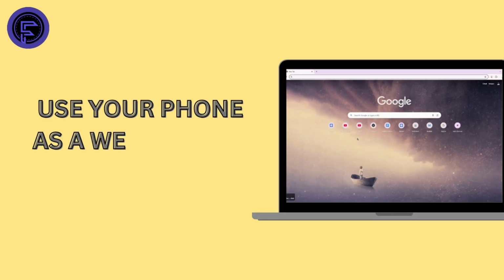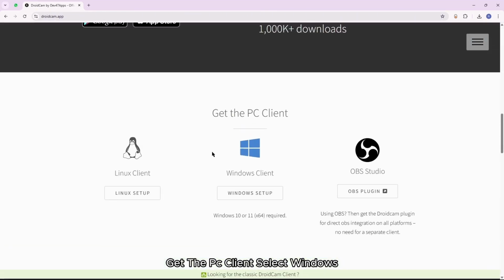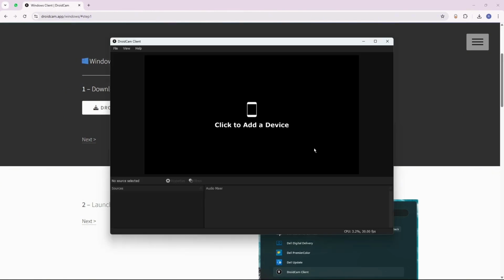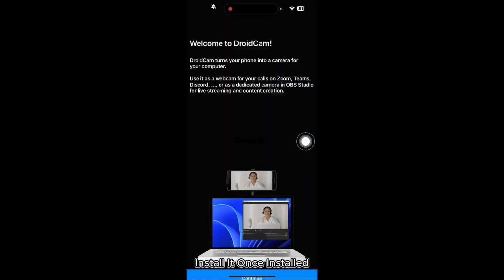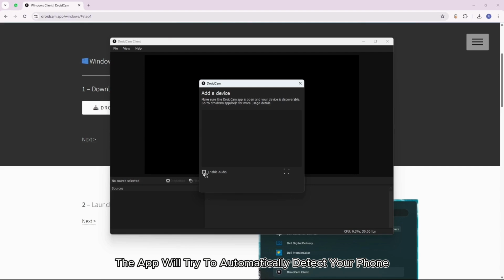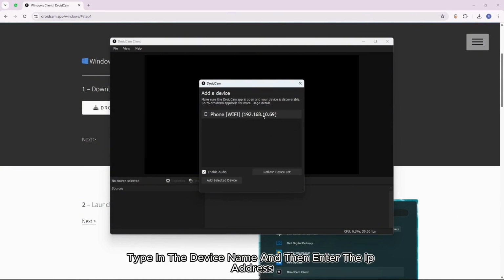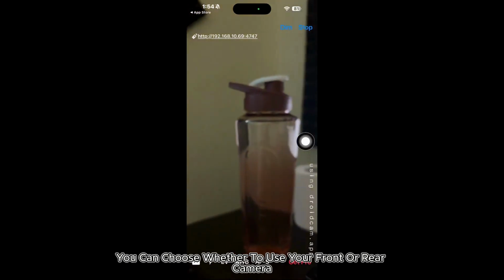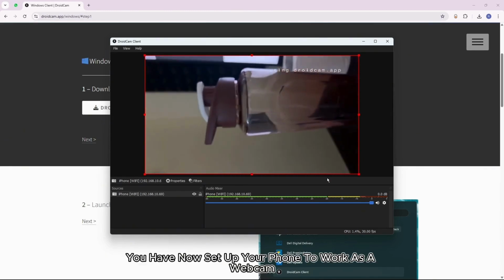Turn Your Phone into a Webcam for Free (2025 Easy Setup – iPhone & Android)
Need a webcam but don’t want to buy one? In this quick 1-minute tutorial, learn how to turn your smartphone into a high-quality webcam for free using trusted apps and Wi-Fi or USB.

This 2025 method works on both Android and iPhone—with no expensive gear needed.

⏱️ Timestamps:
0:05 – Download Free Webcam App (iPhone/Android)
0:30 – Connect via Wi-Fi or USB
0:55 – Select Phone as Webcam in Zoom/Meet

📌 What You’ll Learn:

Best free apps to turn your phone into a webcam

How to connect wirelessly or with a USB cable

Use your phone with Zoom, Google Meet, OBS & more

Improve video quality vs. built-in laptop cams

Compatible with Windows & macOS in 2025

This is the easiest way to upgrade your video setup without spending a dime.